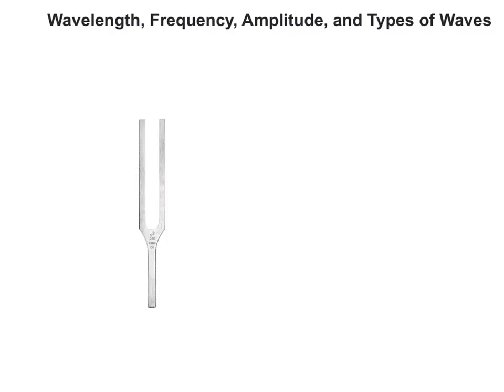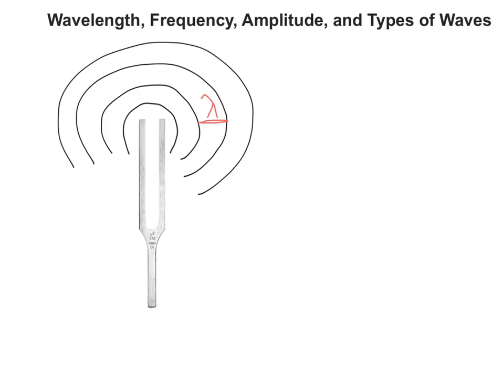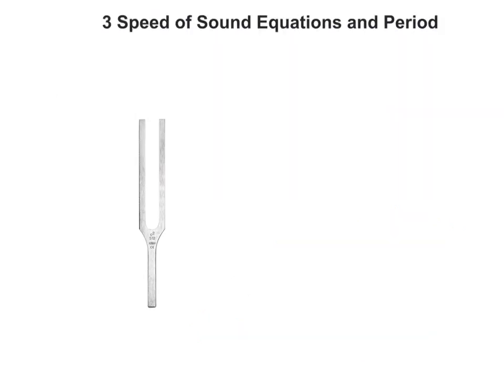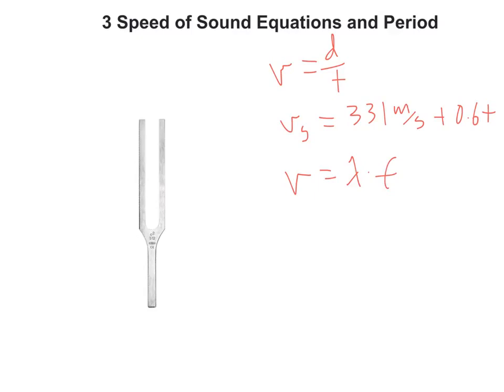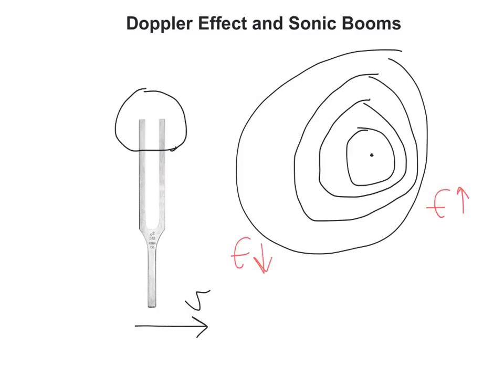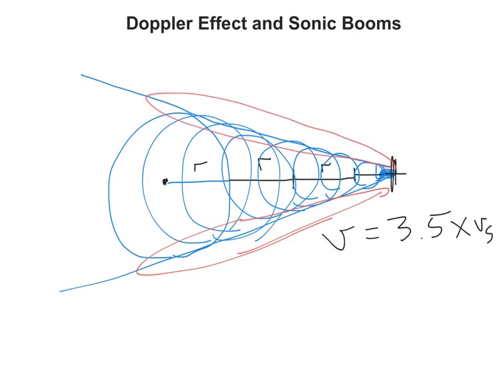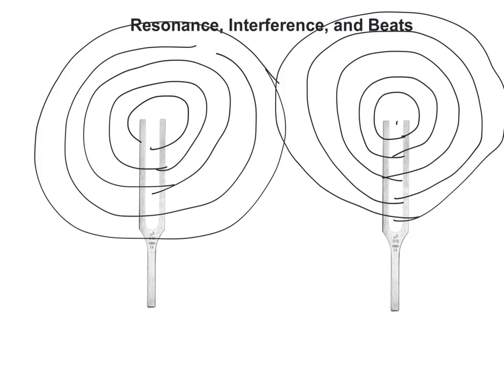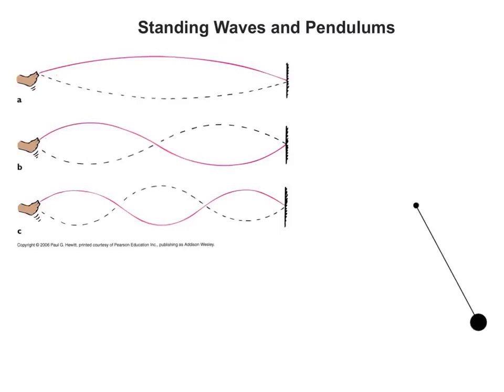Waves Test Review Screencast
This video will help you review for the Wave & Sound Test.  Good luck!